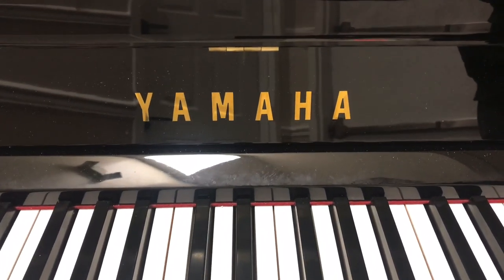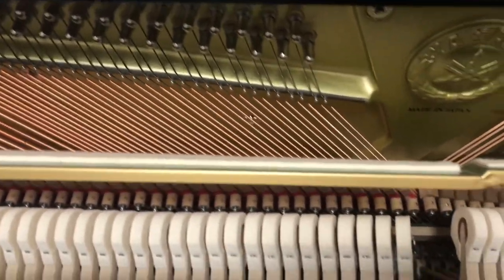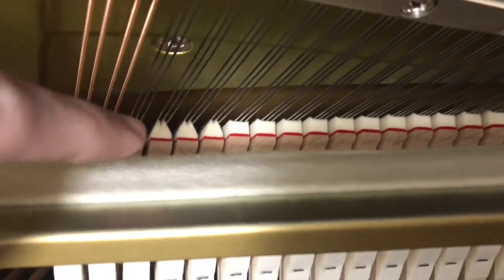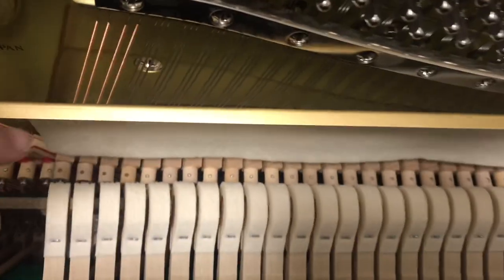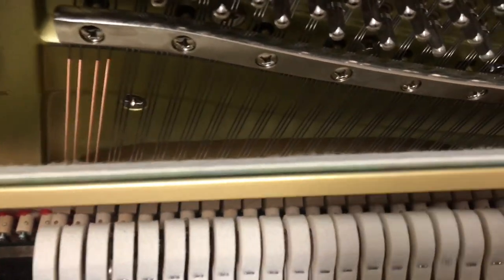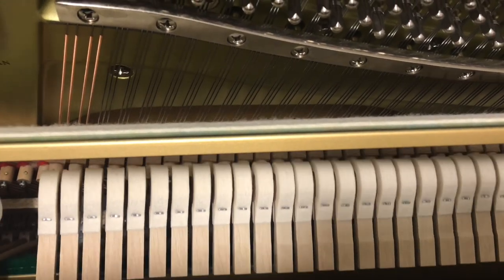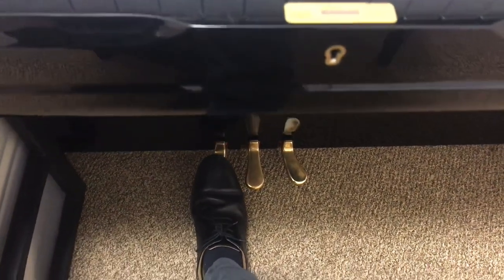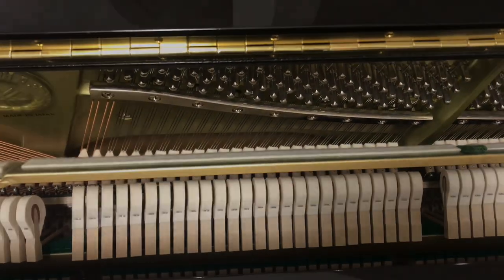The Inside of a Piano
Ever wondered what’s on the inside of an upright piano and how it works? Well here ya go!